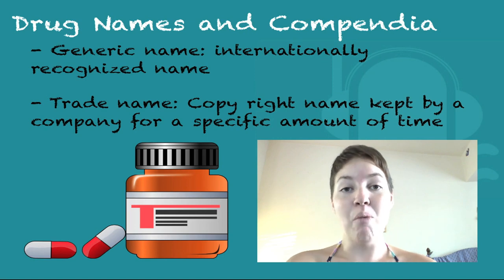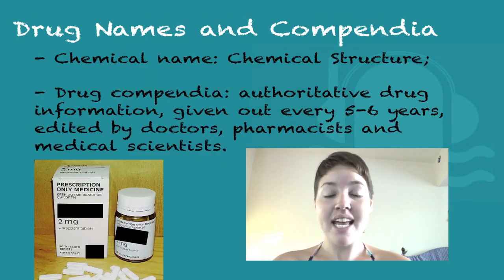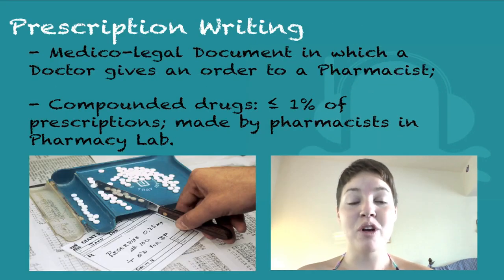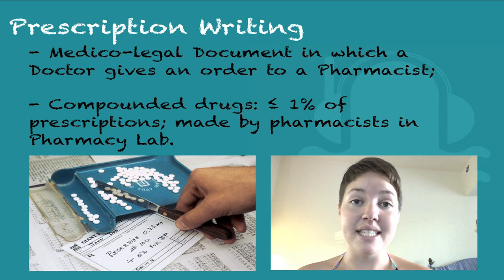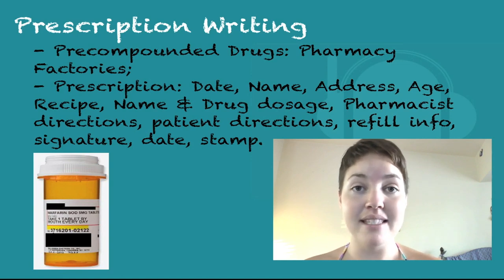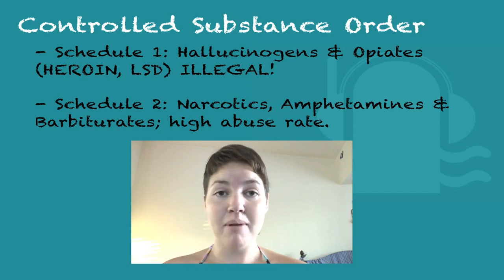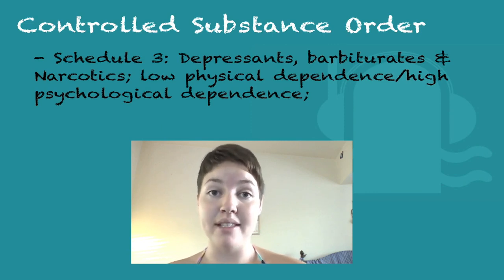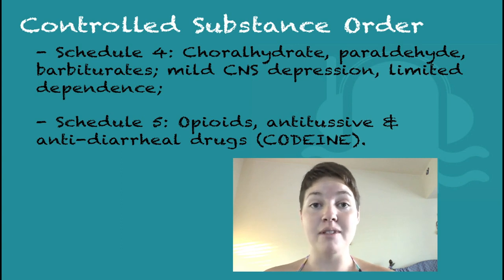Prescription Writing, Drug Compendia: Drug Names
Rules on how to write a prescription (this may vary depending on the country!)